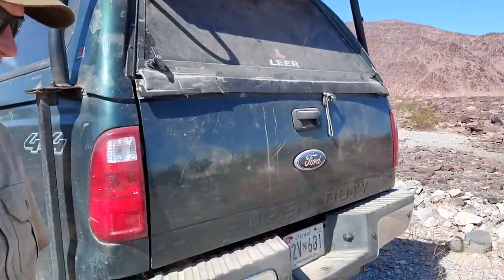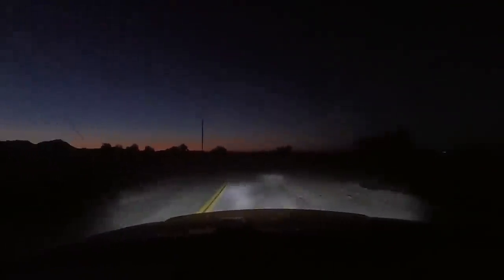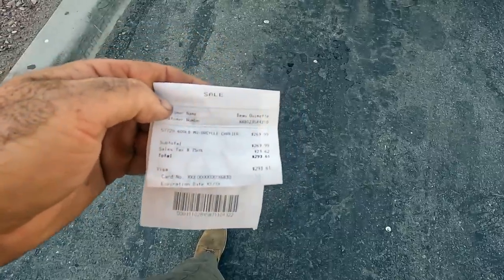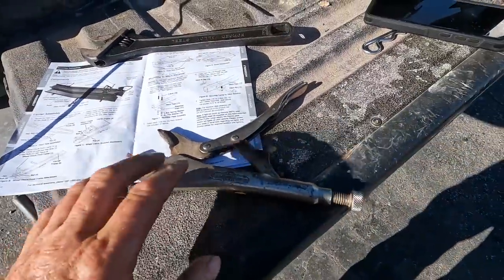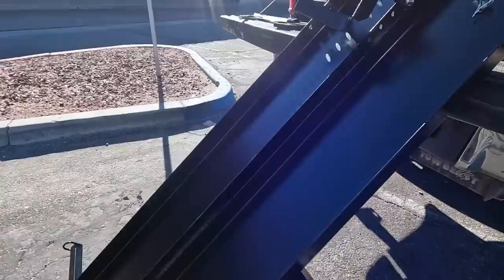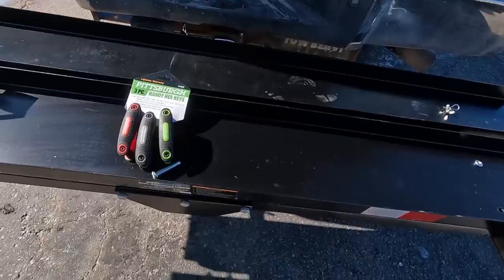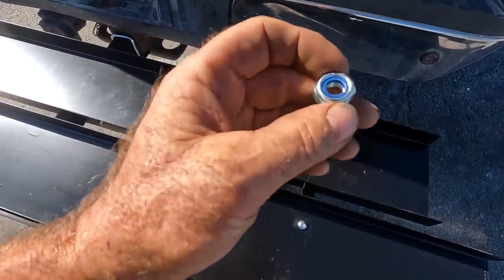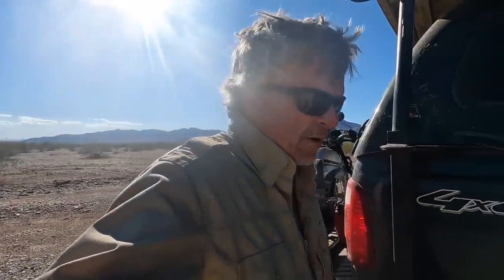A Trip To Buy A New Motorcycle Carrier From Harbor Freight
In this video, while on a Mojave desert vacation, I start out early in the morning and drive over 3 hours to the nearest Harbor Freight to buy a new motorcycle carrier for my truck. The day before, my carrier broke while on a 4-wheel drive trail and the motorcycle tumbled to the ground. There was no way to fix it, so I had to go buy a new one. Btw, I am very impressed with the carrier and it served me well the rest of the trip.